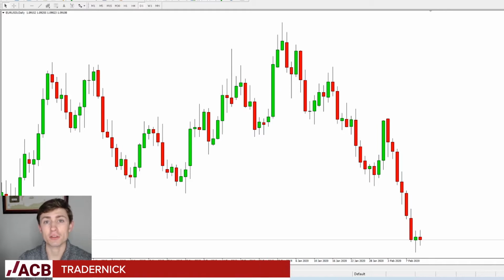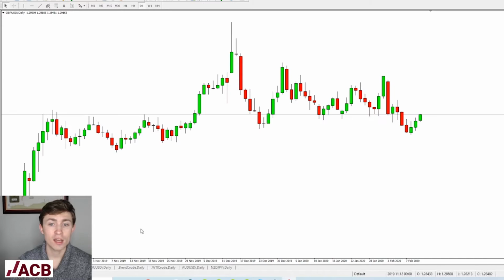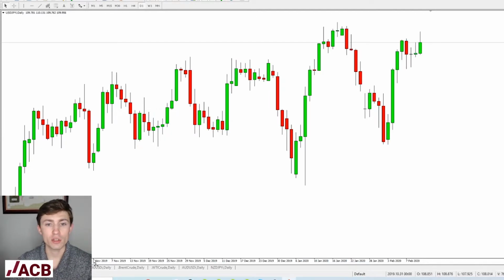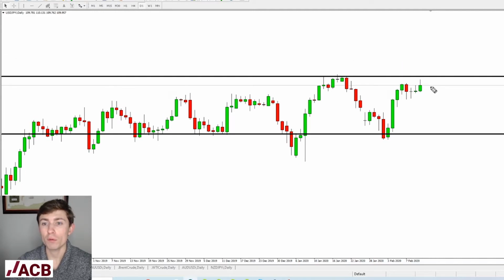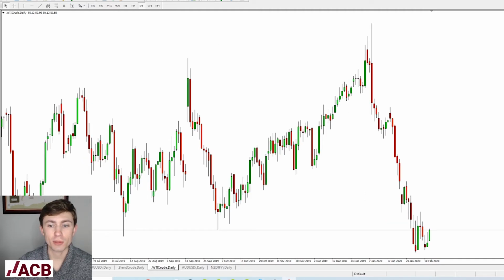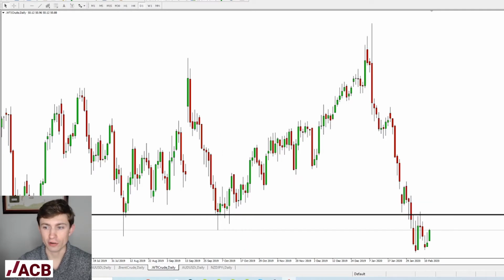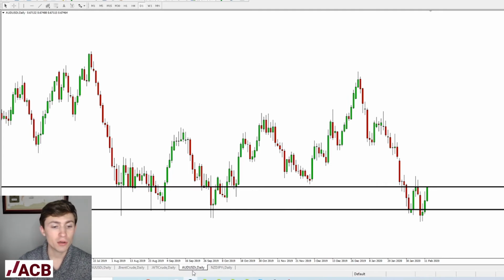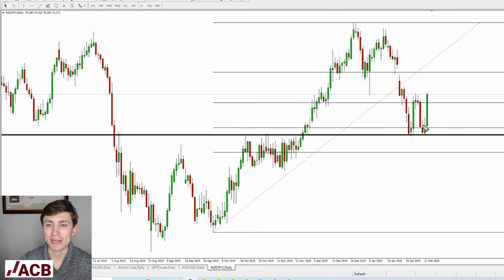Wednesday markets update. ACB ANALYTICS — 12.02.2020